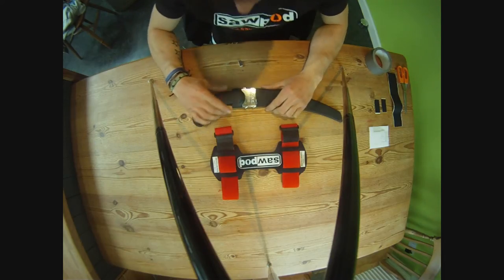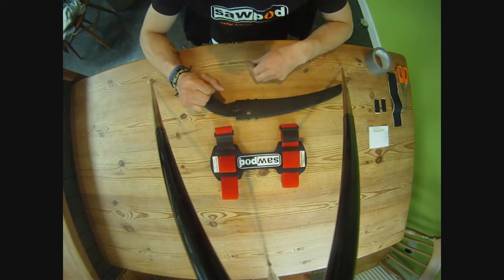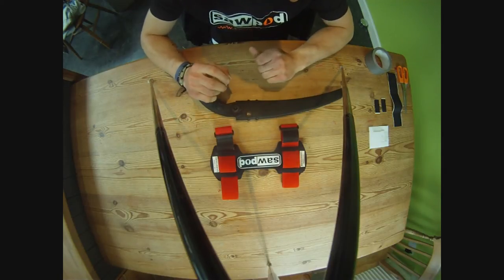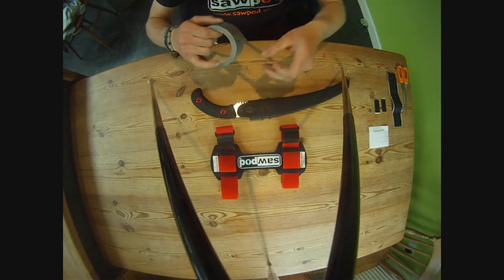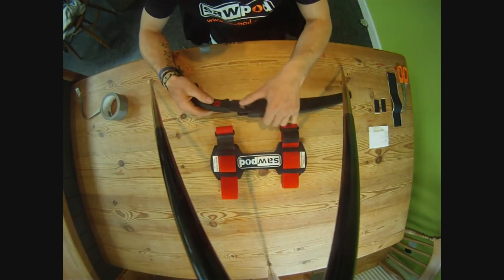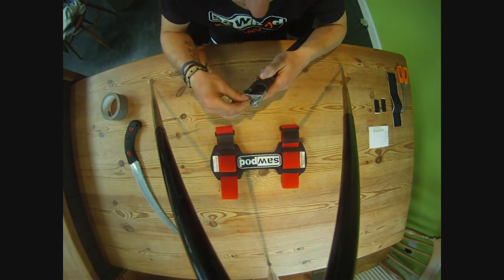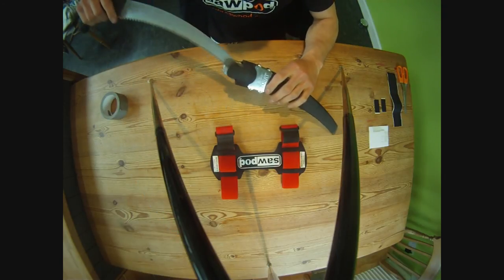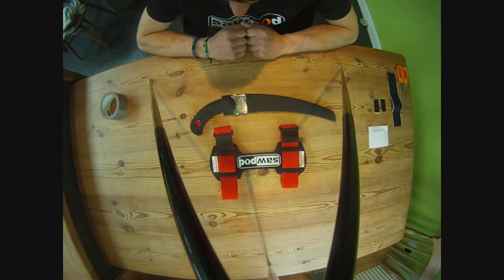Sawpod tricks and tips 1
Just a few tricks and tips to make the Sawpod even better